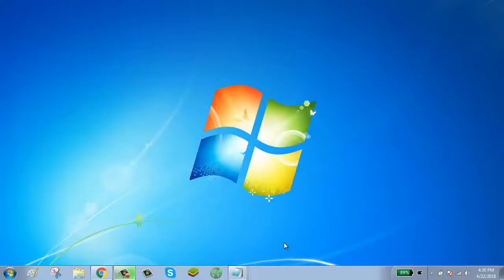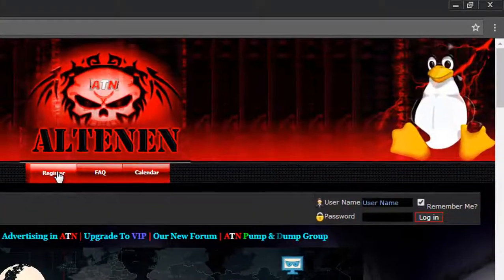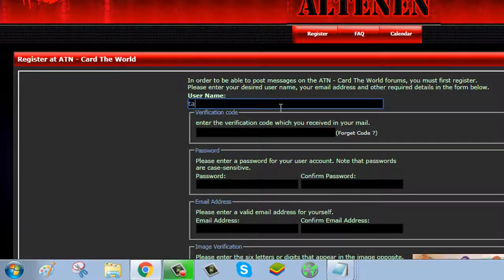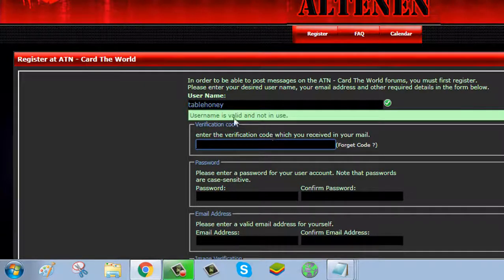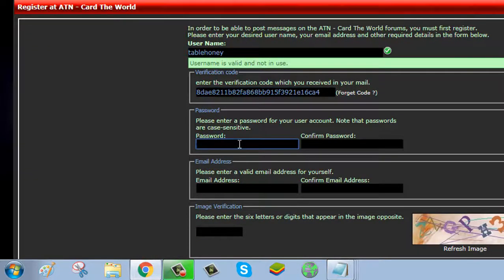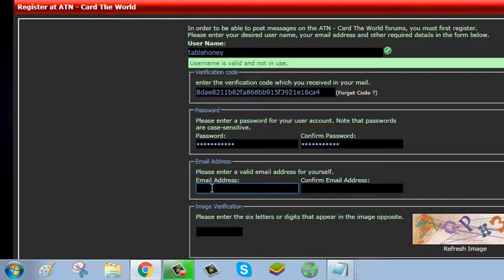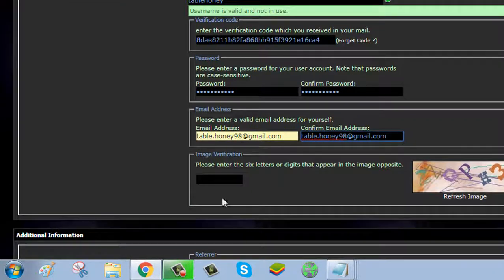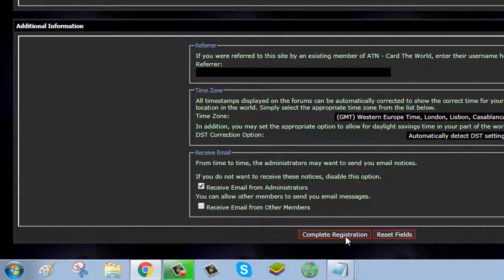Create Altenen Account - Altenen Account Sign Up Free